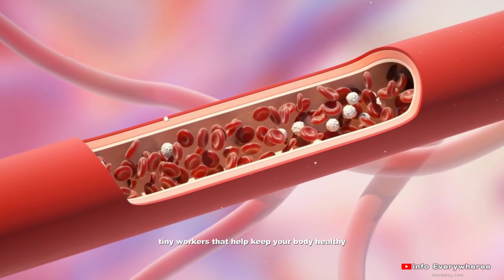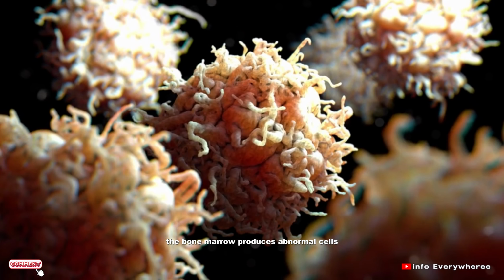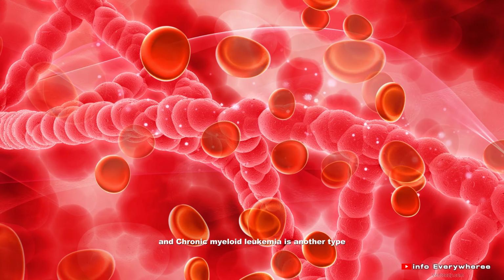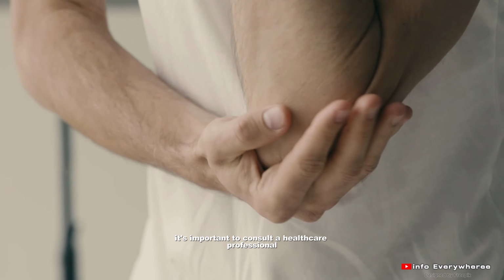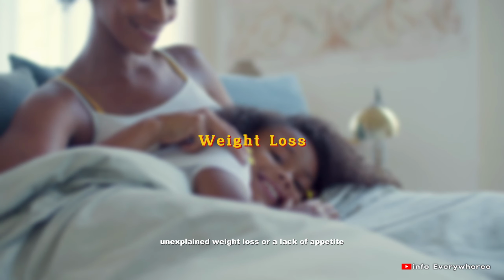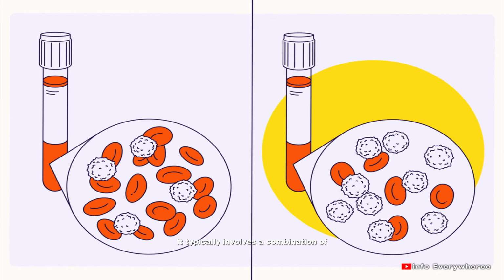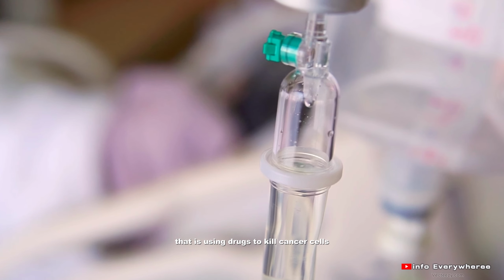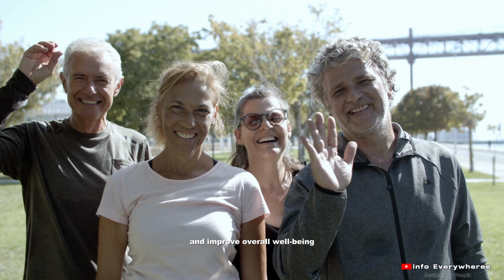Understanding Leukemia: Causes, Symptoms & Treatments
Cancer of the blood
This video aims to provide you with a clear understanding of what leukemia is, its types, symptoms, causes, diagnosis, and treatment options

Chapters:

0:00 – 0:35 – INTRO
0:36 – 1:15 – WHAT IS LEUKEMIA?
1:16 – 1:39 – TYPES OF LEUKEMIA
1:40 – 2:51 – EARLY SIGNS OF LEUKEMIA
2:52 – 3:13 – WHAT CAUSES OR RISK FACTORS FOR LEUKEMIA
3:14 – 3:36 – HOW LEUKEMIA IS DIAGNOSED
3:37 – 4:10 – TREATMENT OPTIONS FOR LEUKEMIA
4:11 – 4:49 - CONCLUSION

Turn Notifications on and you will never miss a video again 🔔

* Vecteezy.com